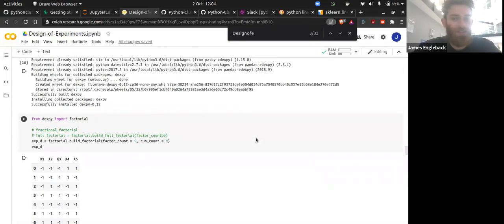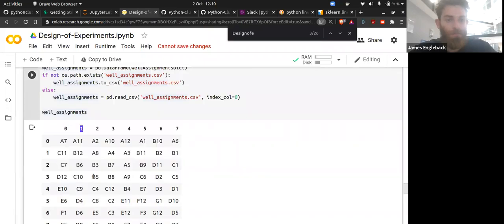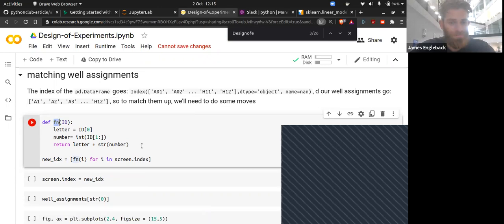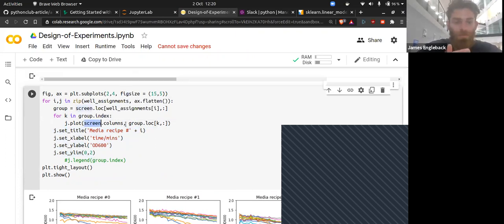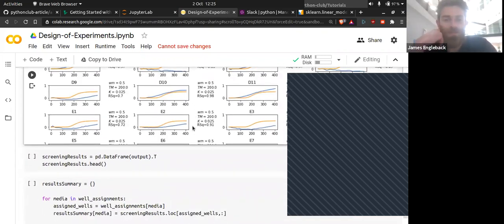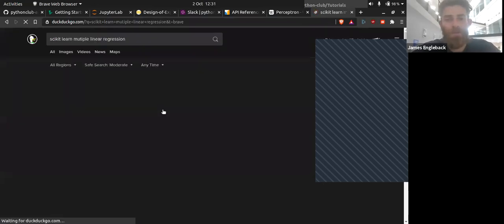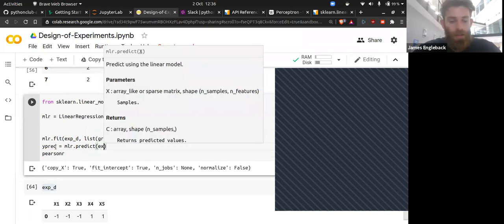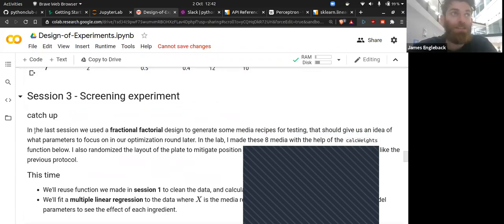Python学习系列｜Python Club-Design of experiments P3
3. Python学习系列｜Deep Learning Antibiotics｜以抗生素的研发为例展示python的强大功能
4. Python学习系列｜AI cures for Covid-19 (1/2)｜通过python寻找新冠的治疗方法(上)
5. Python学习系列｜AI cures for Covid-19 (2/2)｜通过python寻找新冠的治疗方法(下)